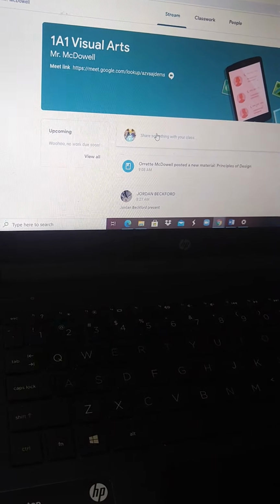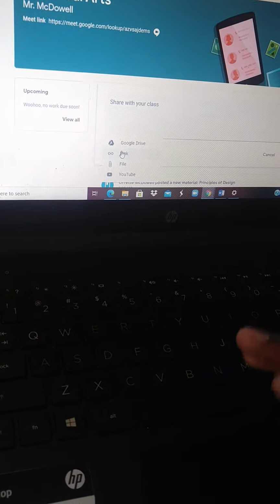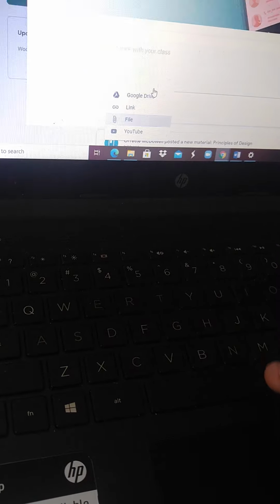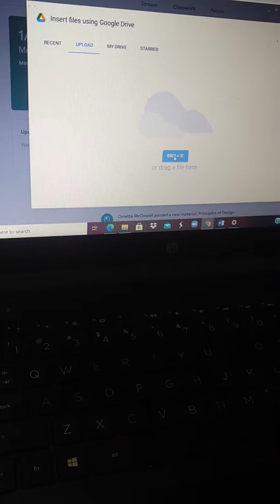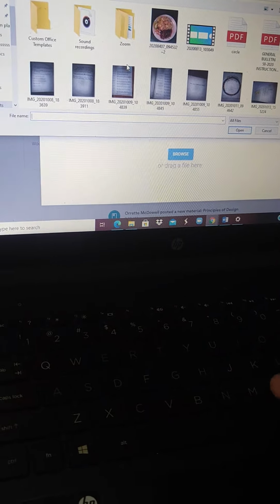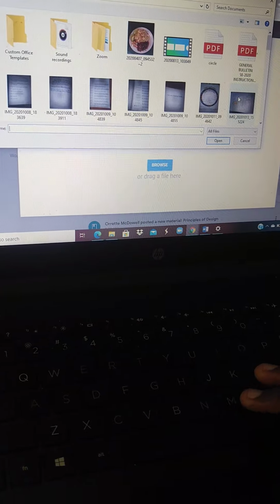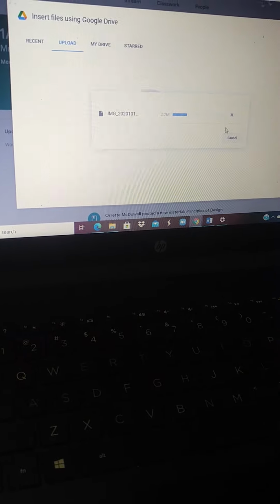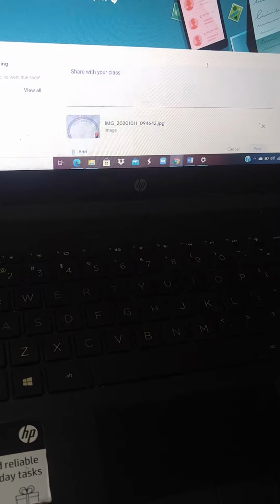TUTORIAL VIDEO ON GOOGLE CLASSROOM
Video from melissachevanese